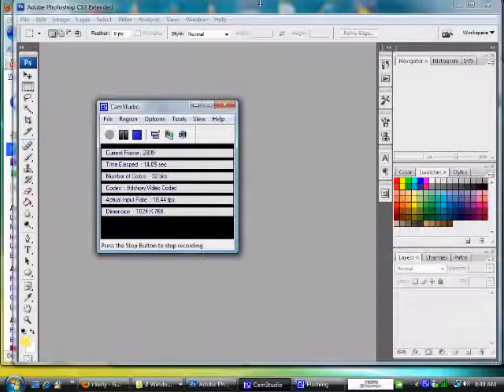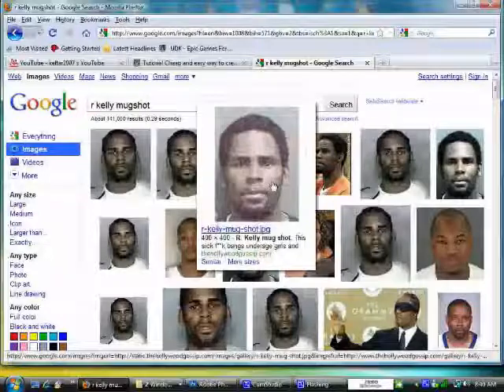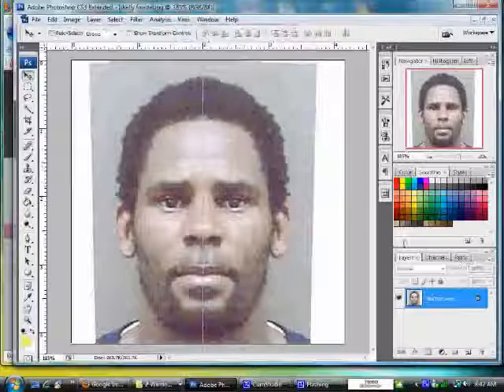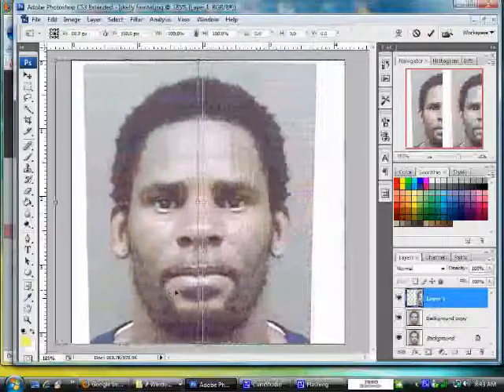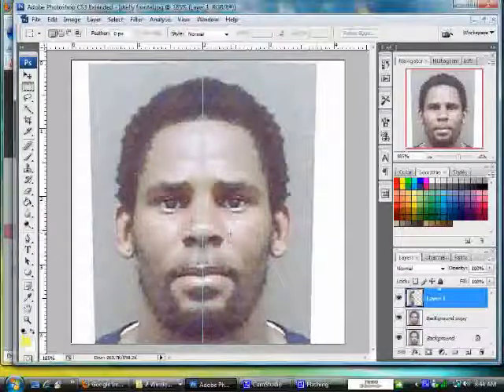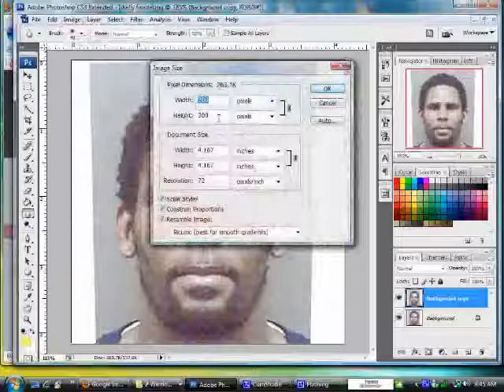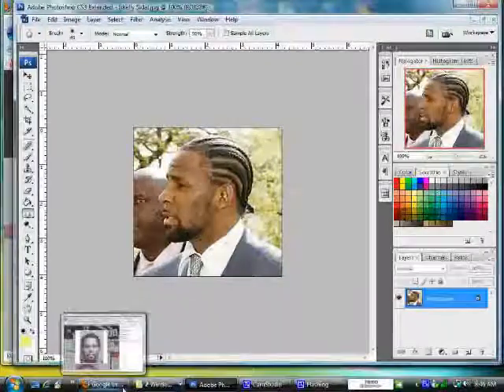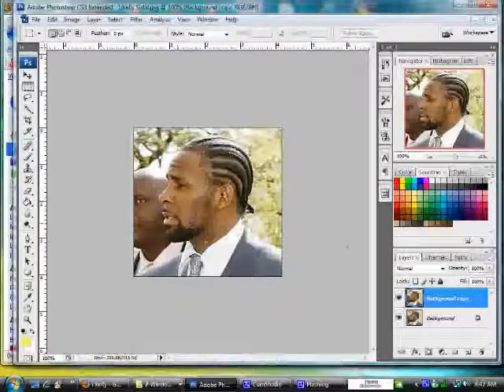Tutorial: Setting up Character Reference images from FaceGen Part 2 of 5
Part2- Getting your reference Pictures